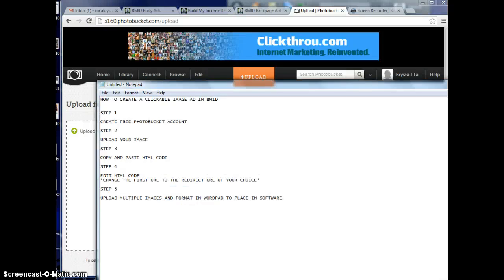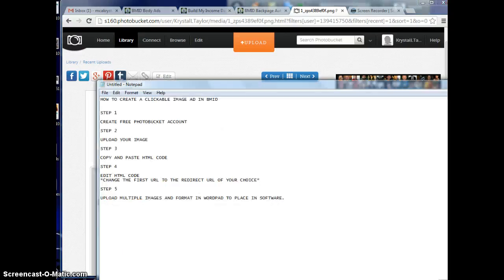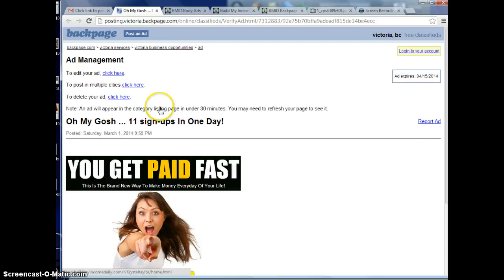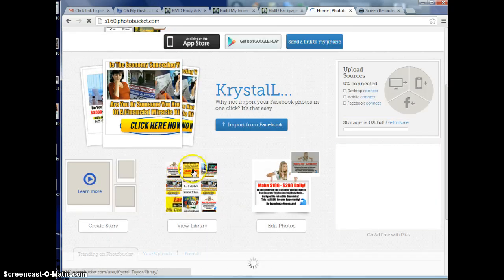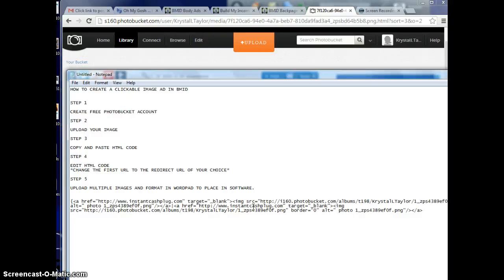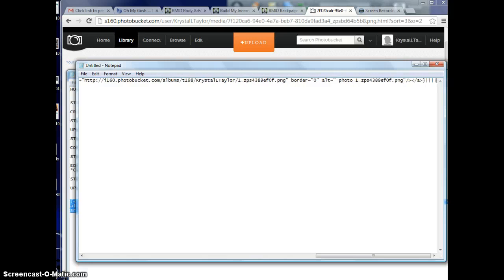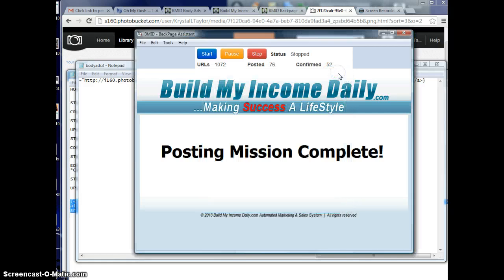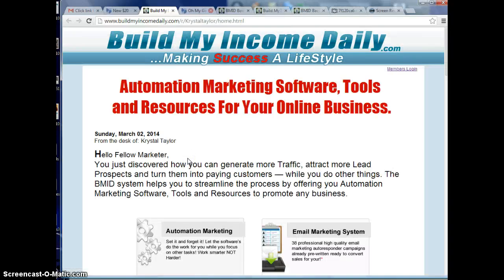How To Make Clickable Image Ads for BMID by Krystal Taylor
This Video Shows you how to make clickable Image ads for BMID, Join my BMID team or If your already a member visit the training videos in the back office for more details instruction on how to get your ads up and running on AUTO!

clickable image ad,how to create clickable ad,backpage clickable ad,how to use backpage auto software,backpage autosoftware,backpage auto software,backpage auto poster